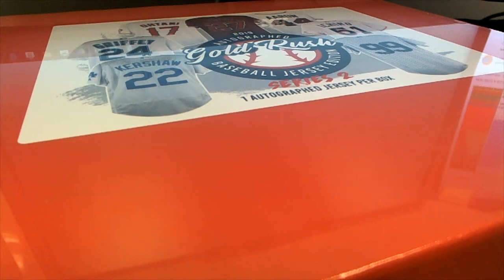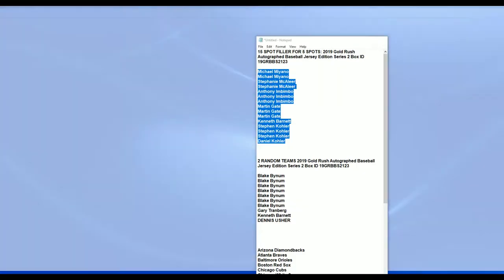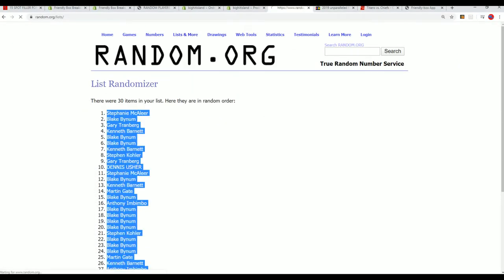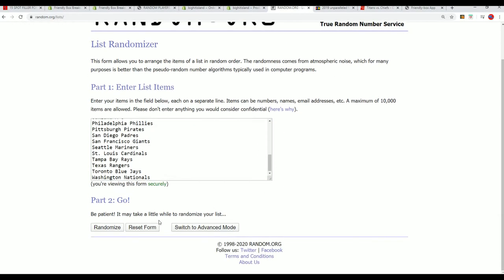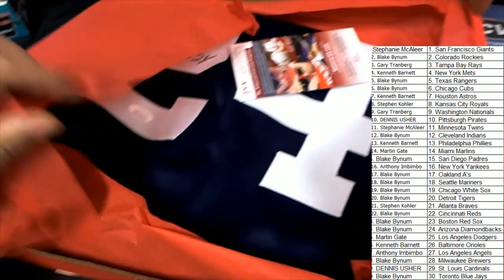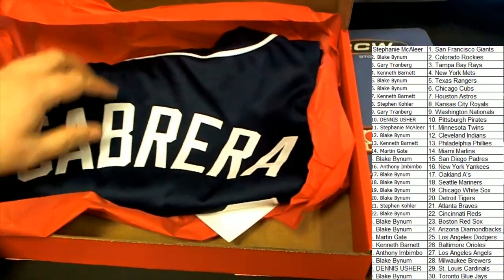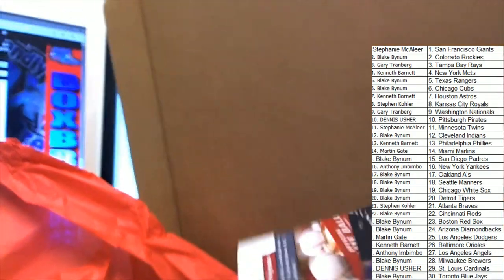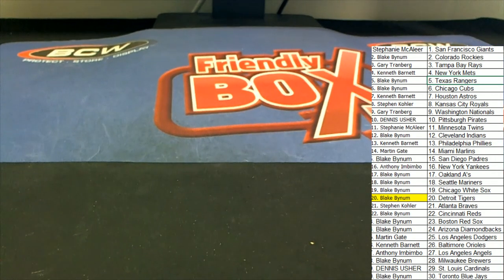2019 Gold Rush Autographed Baseball Jersey Edition Series 2 Box ID 19GRBBS2123